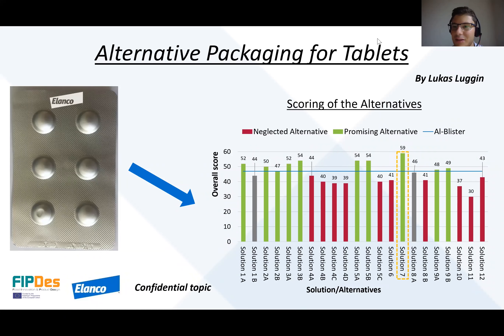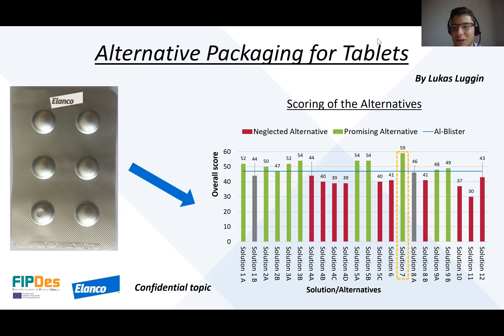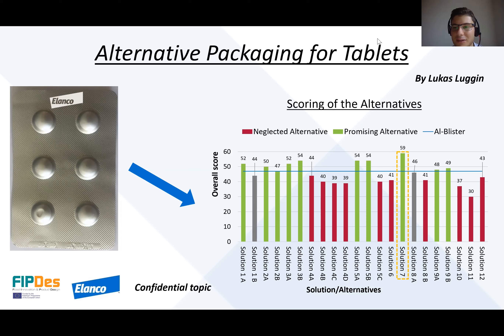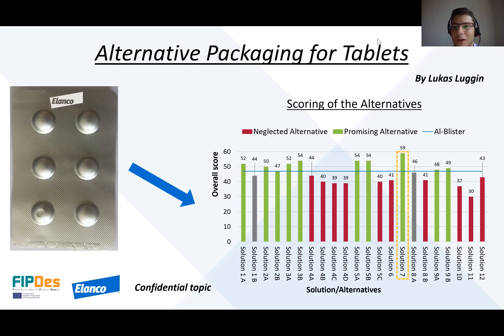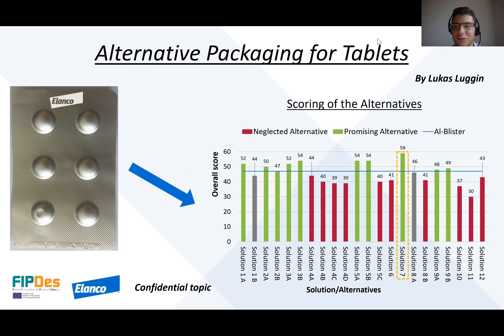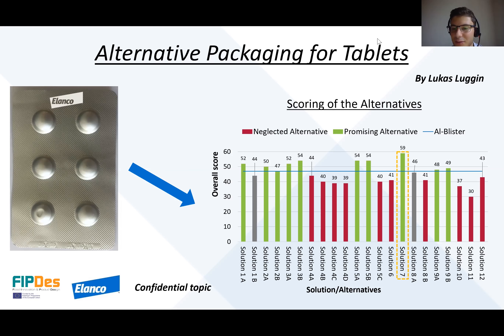12. Luggin Lukas